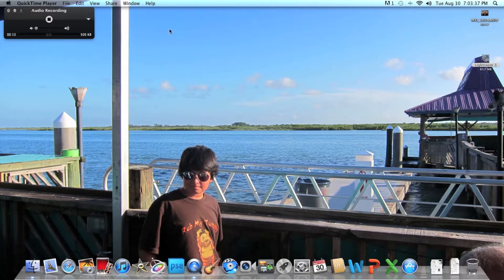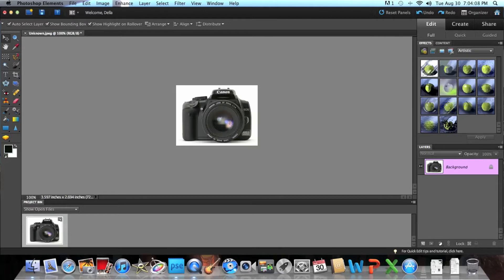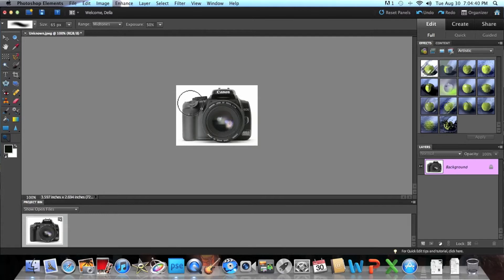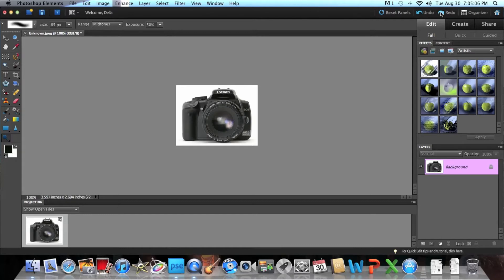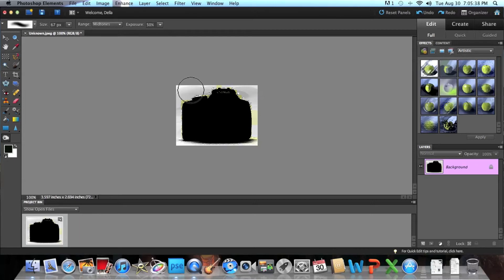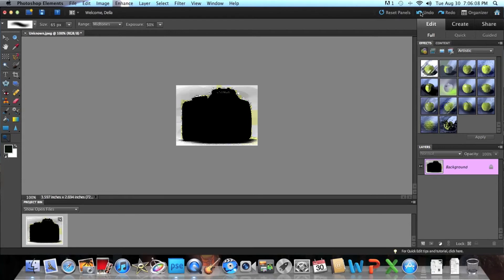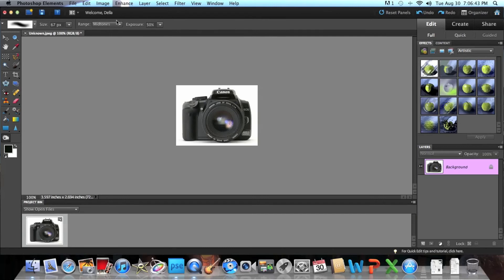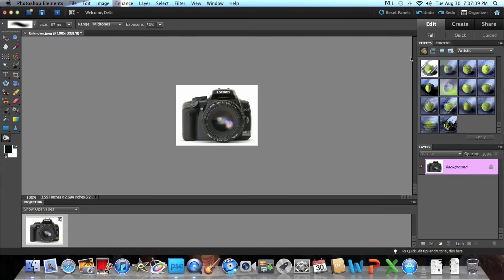How to make photos lighter/darker in Photoshop Elements 9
Hey Guys! Hope you enjoyed the video! Check out these links! v